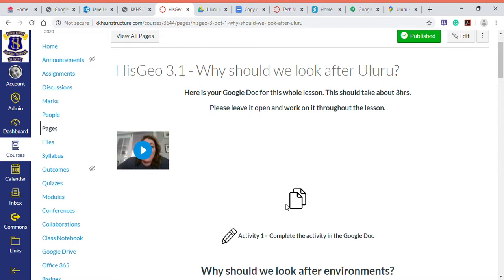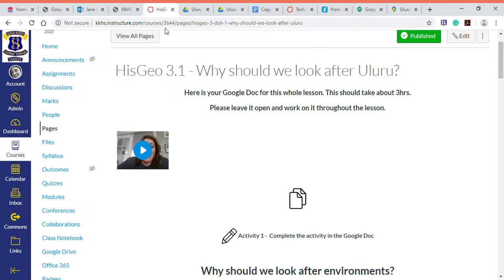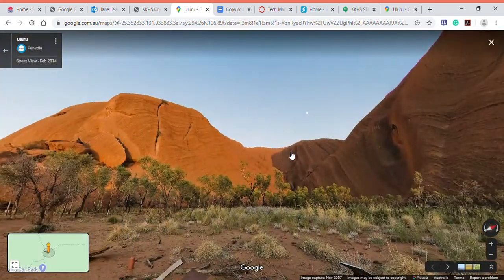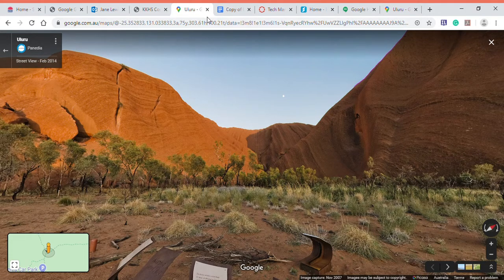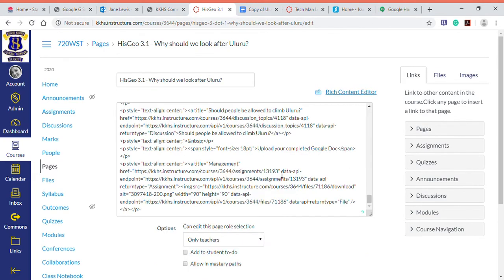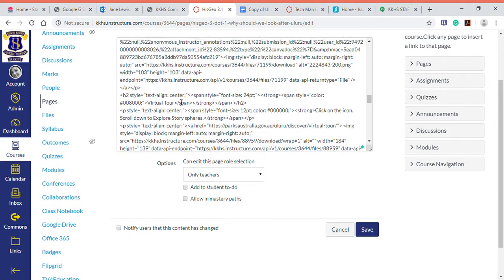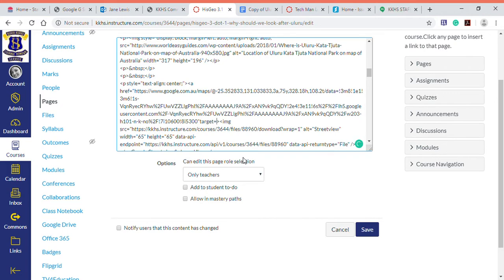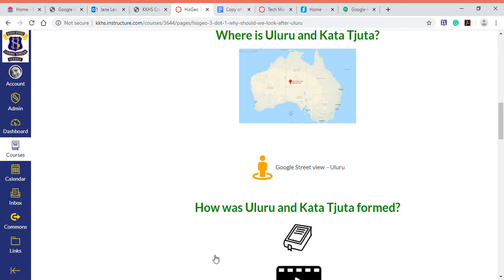How to get a link to open in a new tab in Canvas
If you link a URL to a picture or icon in LMS Canvas by Instructure, it won't open in a new tab. This shows you how to fix that!